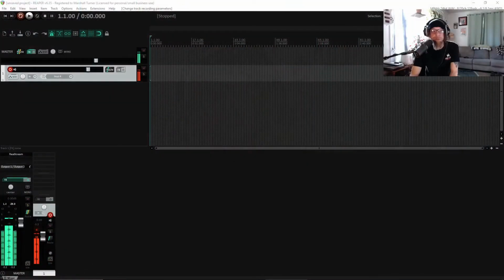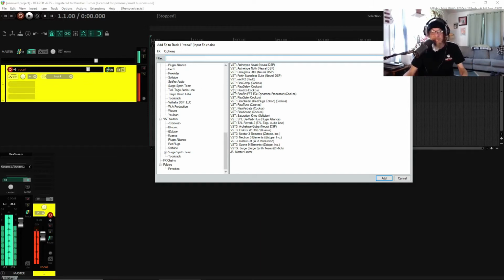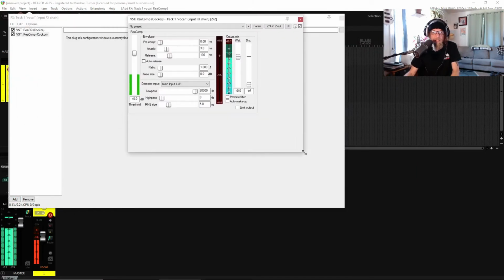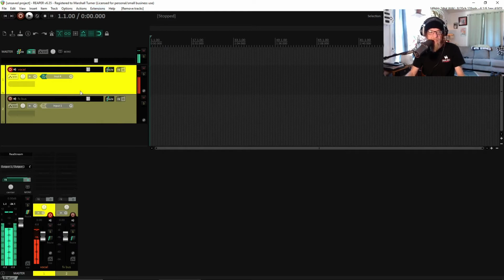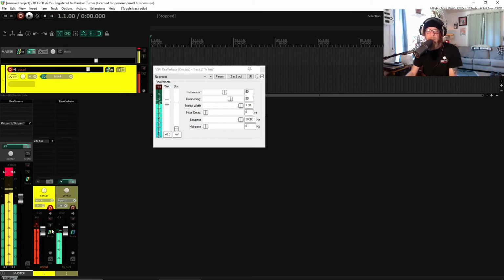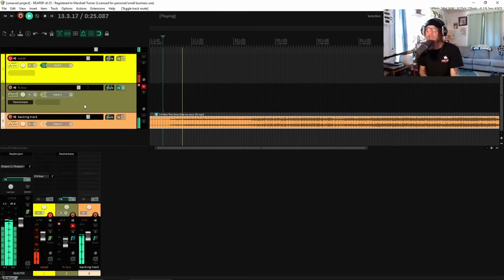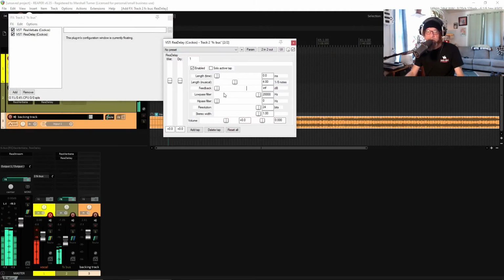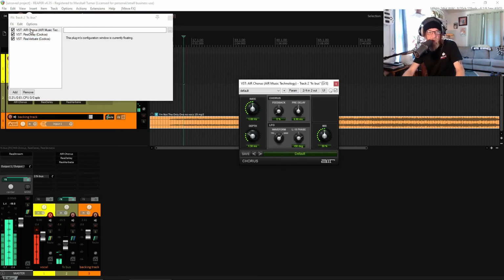EFFECTS BUS IN REAPER + EFFICIENCY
Learn how to install, and route an effects bus for your vocals in a Reaper project.